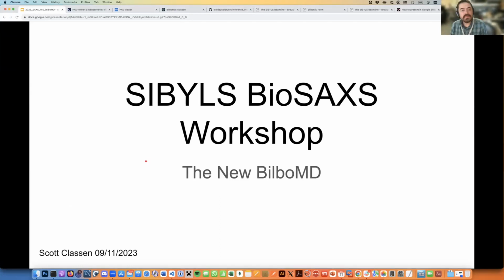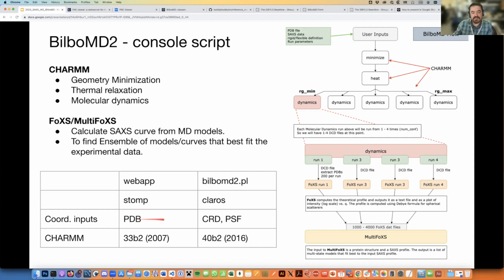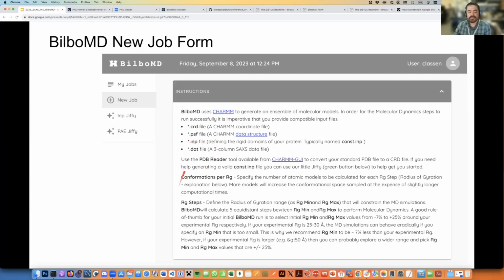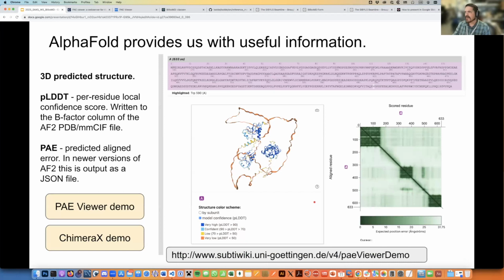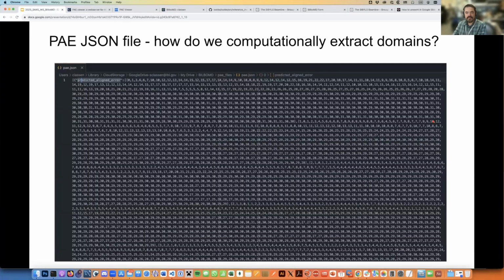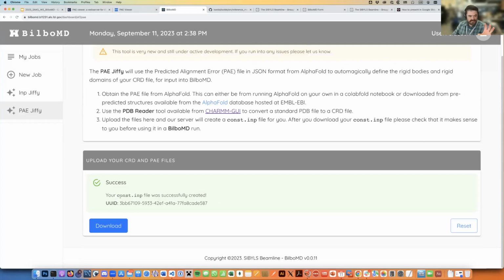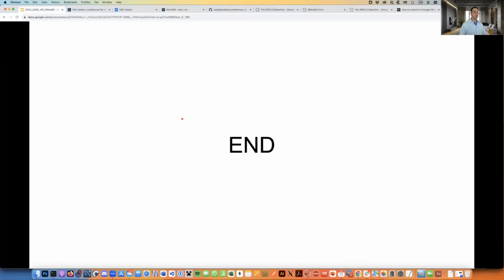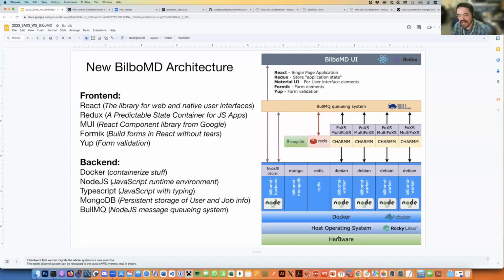BilboMD with Scott Classen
SIBYLS beamline scientist, Scott Classen, describes the new BilboMD webapp.